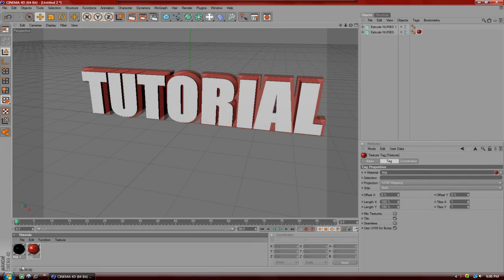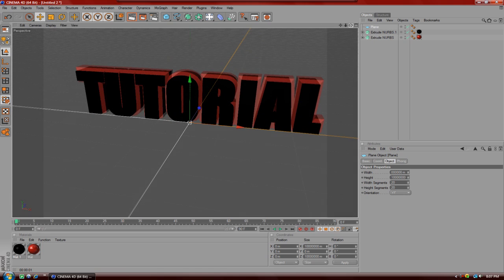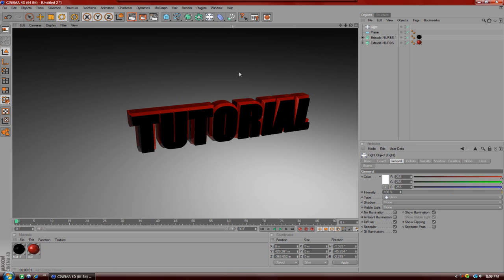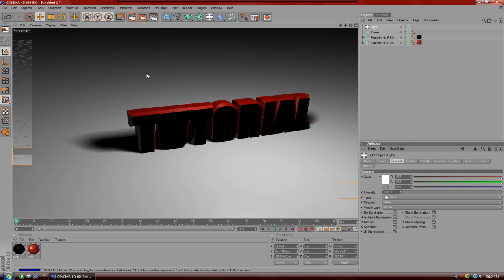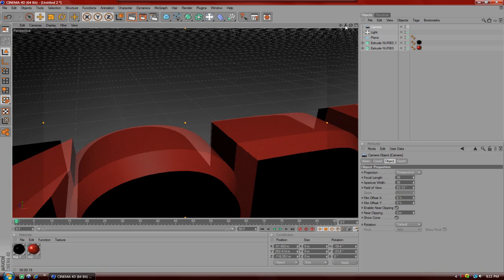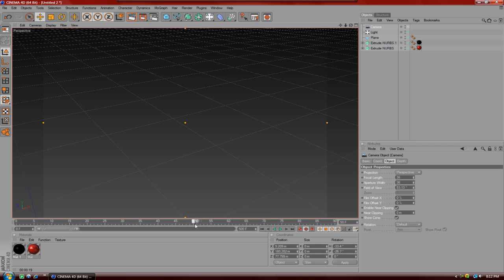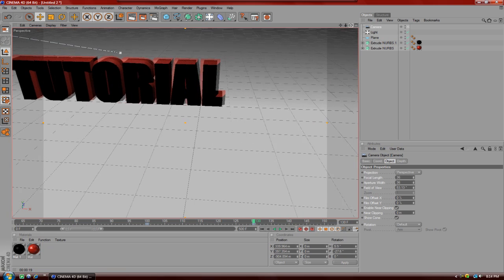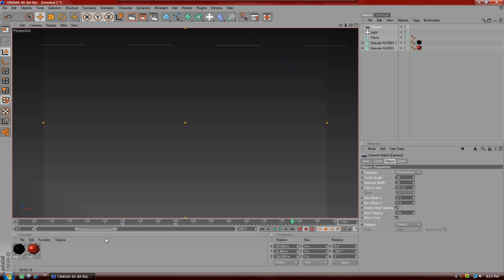How To Make A 3D Intro In Cinema 4D (Camera Movements)